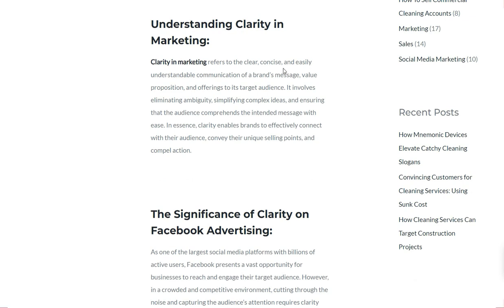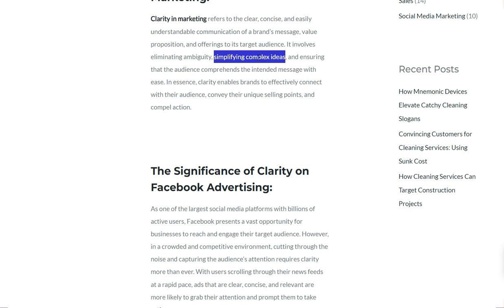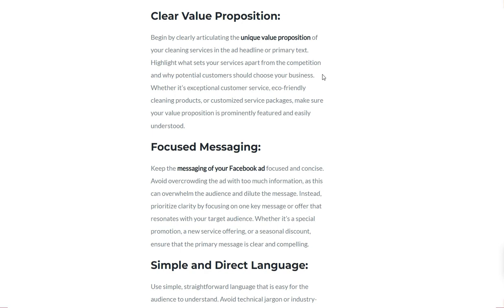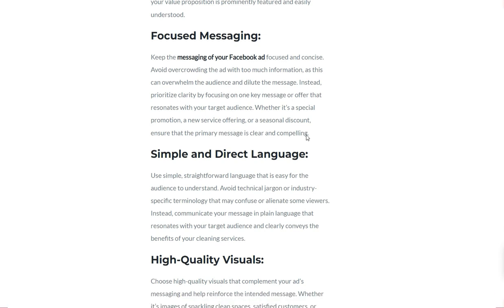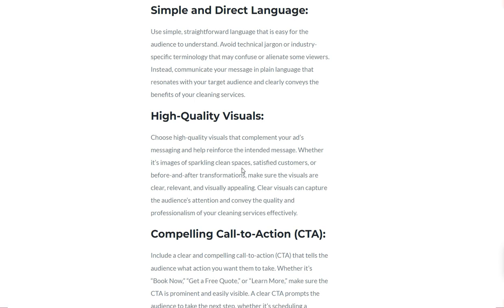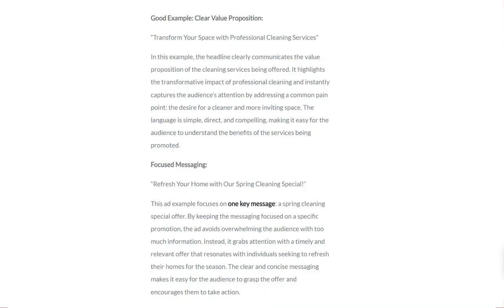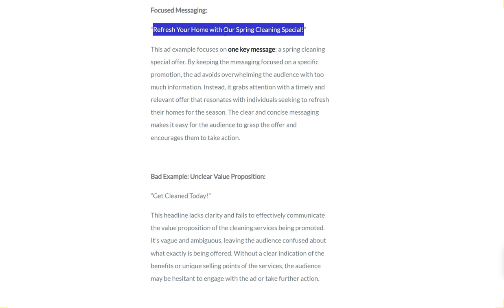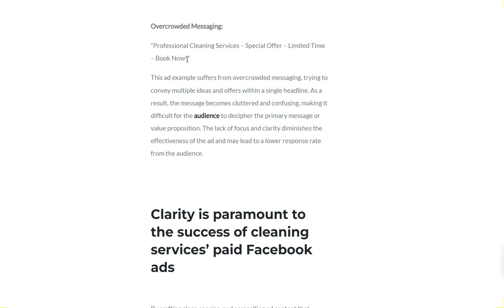Facebook Advertising Ideas For Cleaning Services: Applying Clarity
Se the full potential of your Facebook advertising with our in-depth guide on using clarity to boost your cleaning service’s marketing efforts. In this video, we dive deep into how clarity can transform your Facebook ads, making them more compelling and effective at capturing your target audience’s attention.

 **What You’ll Learn**:
- **Understanding Clarity in Marketing**: Discover the importance of clear, concise communication in your ads and how it can simplify complex ideas to make your brand’s message instantly understandable.
- **The Significance of Clarity on Facebook**: Learn why clarity is your best tool on a platform like Facebook, where billions of users scroll rapidly through their feeds. Find out how to cut through the noise and make your ads stand out.

 **Strategies Covered**:
- Best practices for crafting clear and engaging content for your cleaning service.
- Tips on designing Facebook ads that are not only eye-catching but also effectively communicate your value proposition.

 **Why Watch**:
Whether you’re new to Facebook advertising or looking to refine your approach, this video will provide you with actionable insights and practical tips to leverage clarity in your marketing strategy. Maximize your ad spend and drive meaningful interactions that translate into business growth.

🔗 **Check Out Our Blog**: Dive deeper into the power of clarity in marketing with our comprehensive blog post linked in the description below!

These hashtags are strategically chosen to improve the video’s visibility in search results related to cleaning services, Facebook advertising, and general marketing strategies, enhancing the reach and engagement on social media platforms.